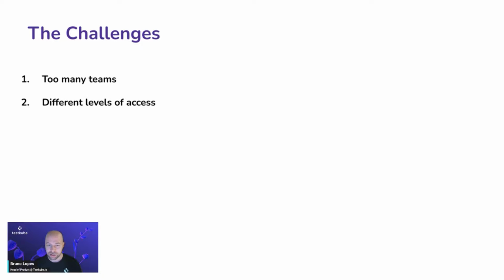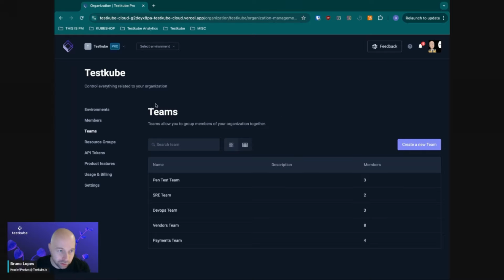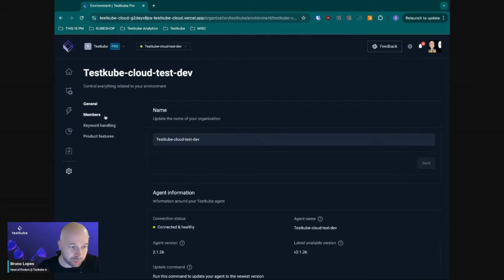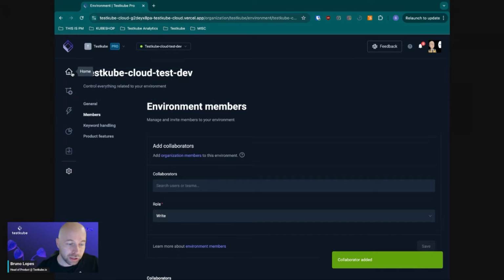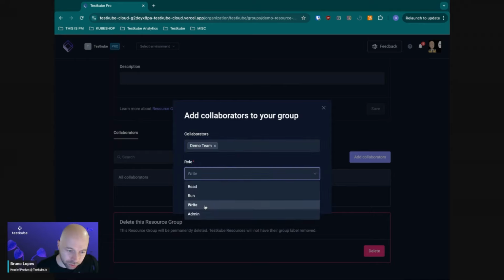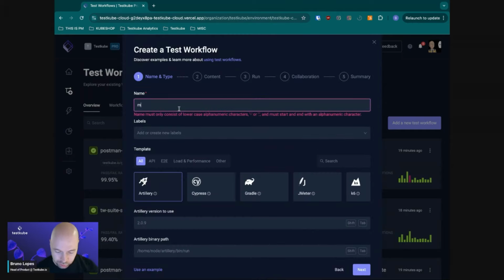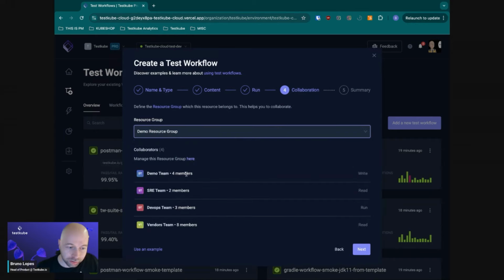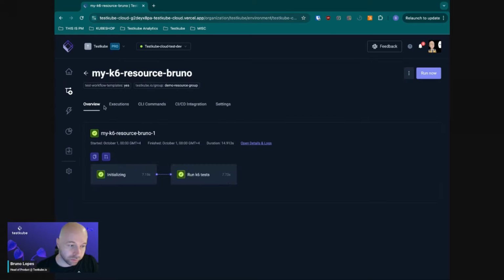Testkube - Teams and Resource Groups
Introducing new functionality for teams in Testkube, resource groups make it easier for teams to safely collaborate in complex testing environments.